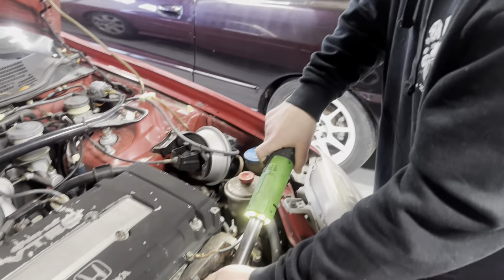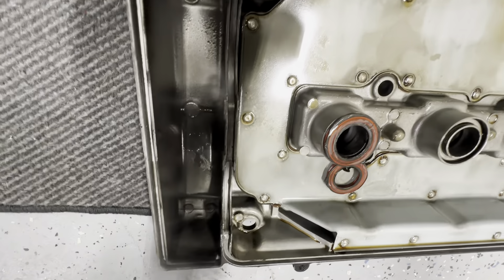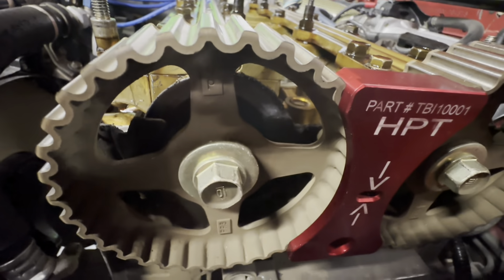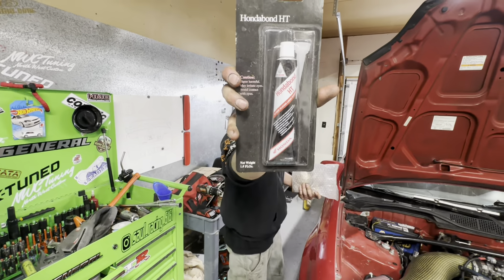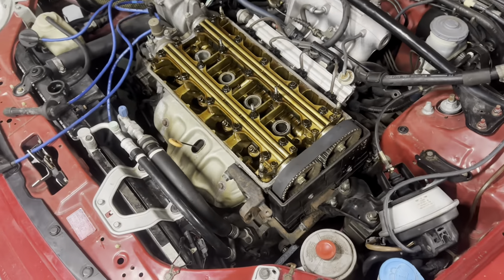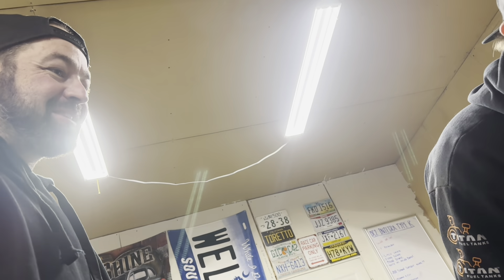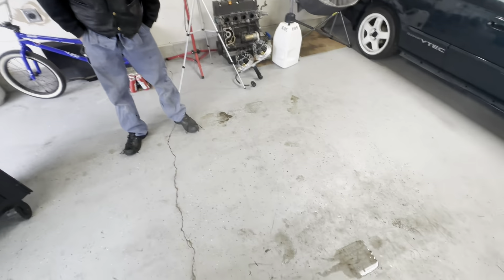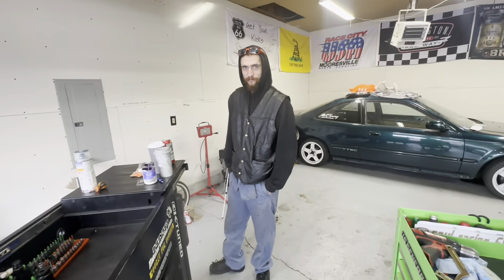EM1 Civic SI 100,000 mile service!!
Todays video we’re performing a 100k mile service on my 1999 Honda Civic SI EM1. Includes timing belt, water pump, new timing belt tensioner, idle air control valve, coolant flush and converting over to Honda blue, and topping off the job with a fresh valve cover gasket. The car at the time of the video has 188,998 miles on it. Just a few more things knocked off the maintenance list for this coming summer of daily driving.